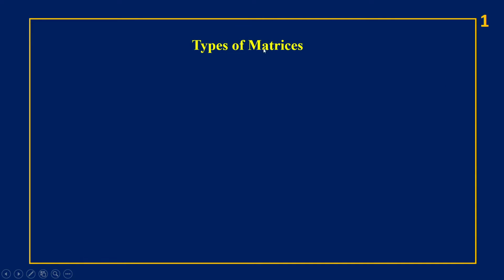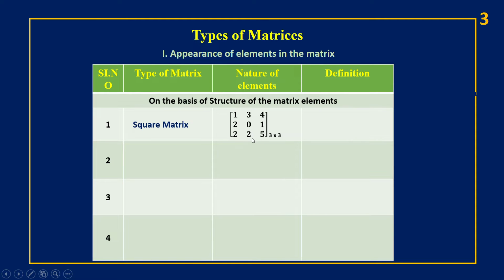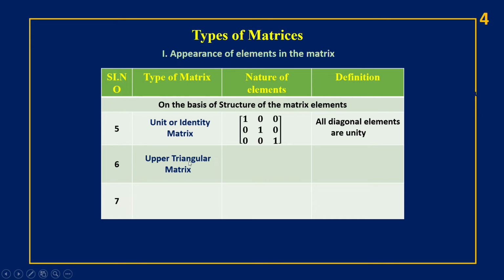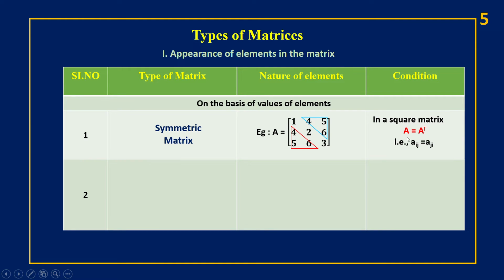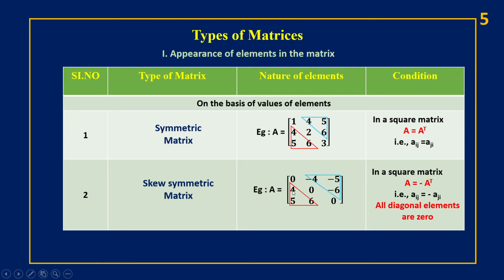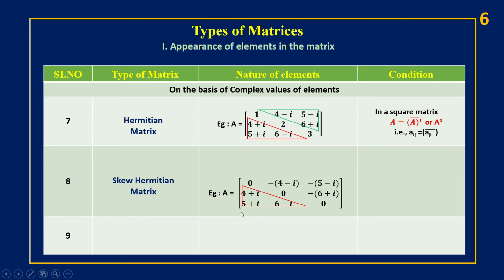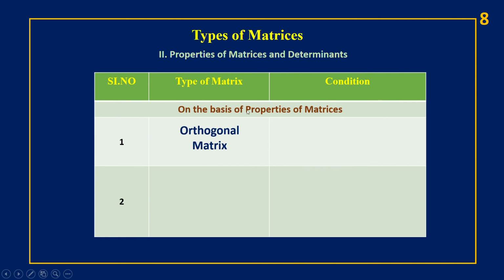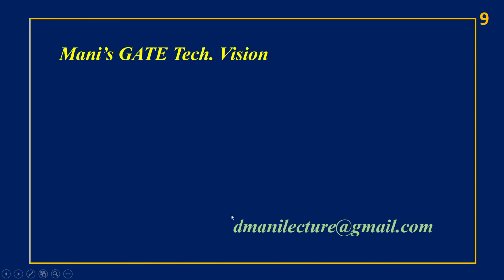Types of Matrices || Linear Algebra || Engineering Mathematics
Types of Matrices - 1. Classification based on the nature of elements | 2. Classification based on the properties of matrices and determinants.